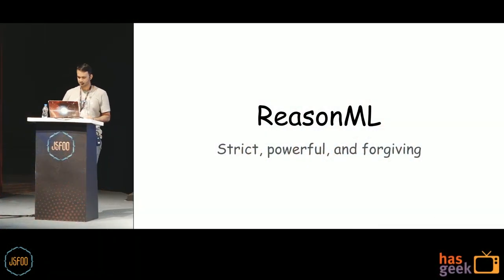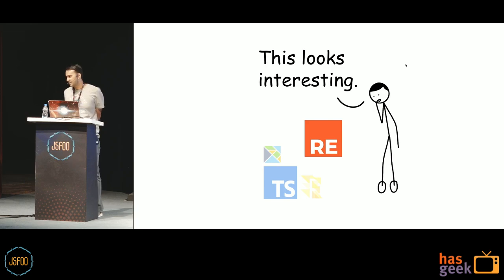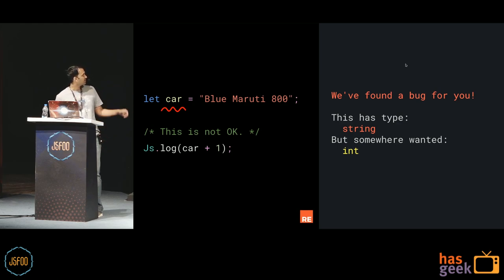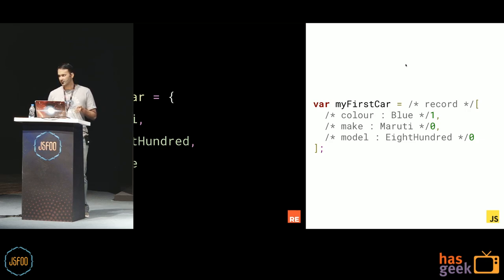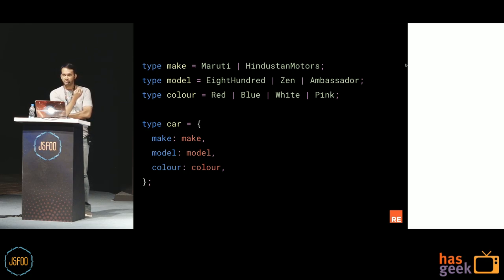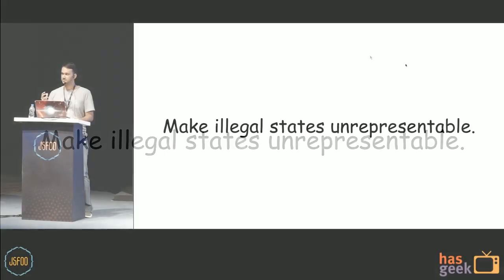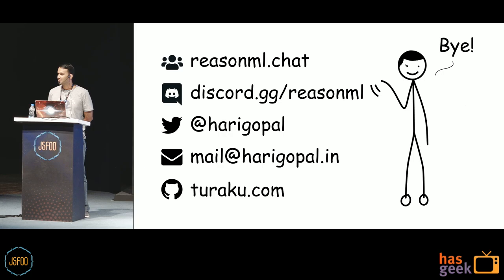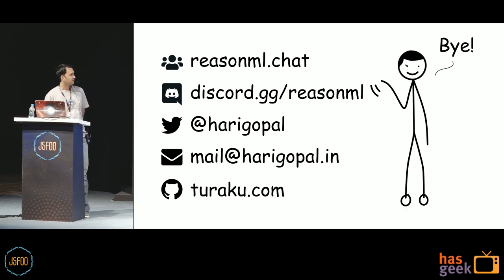ReasonML: Strict, powerful, and forgiving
Hari Gopal, Engineering Lead, SV.CO

As a developer, I’ve worked for over 9 years with dynamically typed languages, and for the past year, I’ve been learning and working with a new language called ReasonML - a statically typed functional “language” which, in reality, is a brand new syntax for OCaml. And it compiles to Javascript! I’ve been using ReasonML to build a password manager for teams, and I’d like to share a few insights that I’ve gained during the process.

The gist of the talk is that while getting started with ReasonML is really simple, the true value of adopting a language like ReasonML does not lie in its obvious features. There are patterns and complex capabilities that are made possible by the strong type system that can elevate our ability, as developers, to accurately describe our intent when writing programs. It also gives tools and techniques to deal with our unfortunate tendency to make mistakes.

Hari is the Engineering lead at SV.CO, and has been a professional programmer since 2009. He has worked on a variety of products using a range of programming languages, including PHP, Python, Java, Ruby, and JavaScript. He is currently building an open-source password management tool called Turaku.